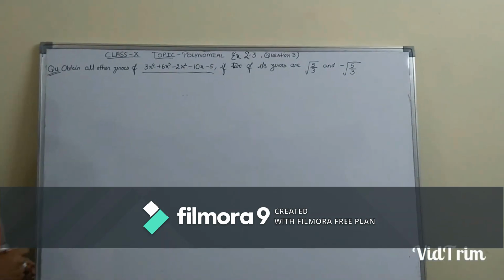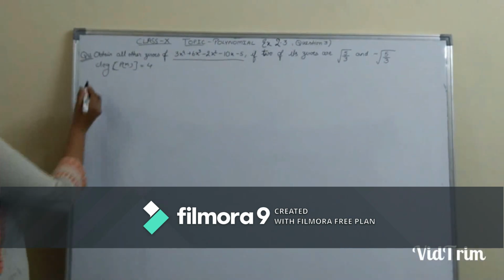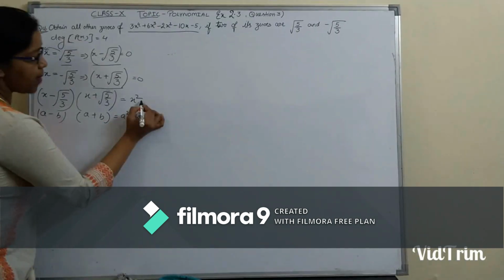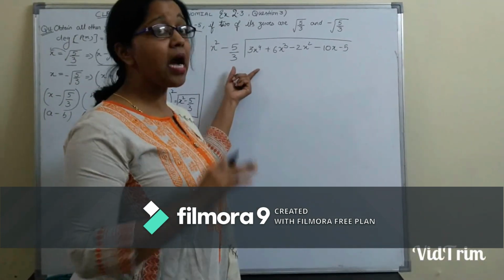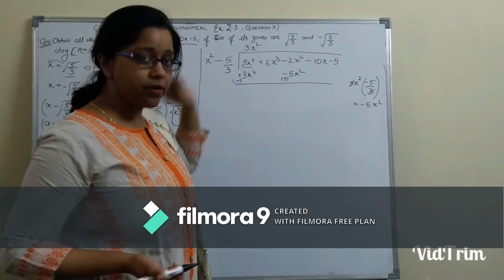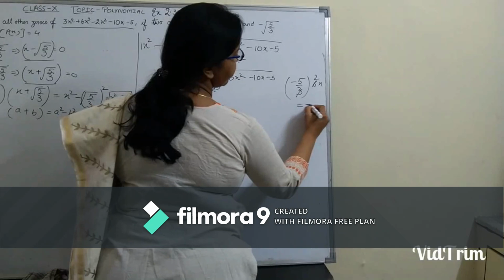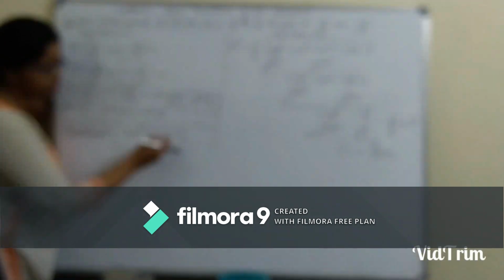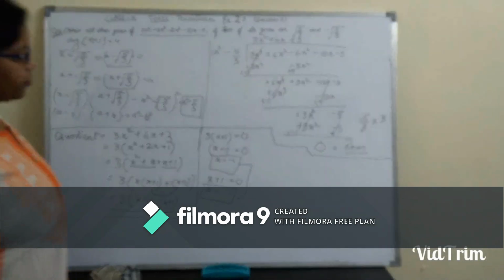CLASS 10 MATHS CBSE CH - 2 Polynomial Ex 2.3 Q3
EASE COACHING CLASSES  | BY REENA GUPTA | EASE CLASSES BELIEVES IN TRUE TEACHING | ALWAYS WELCOME THE DOUBTS OF STUDENTS | STUDENTS CAN ASK THEIR DOUBT IN COMMENT SECTION | STUDENTS  ALWAYS GETS THE ANSWER OF THEIR DOUBTS |